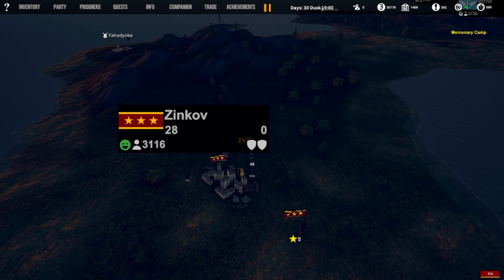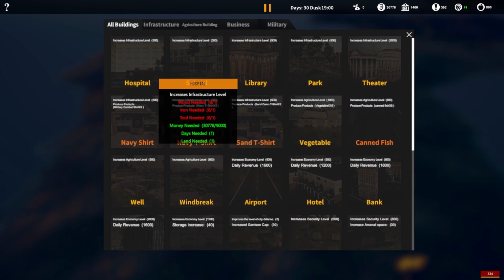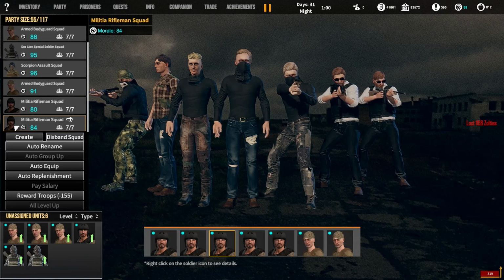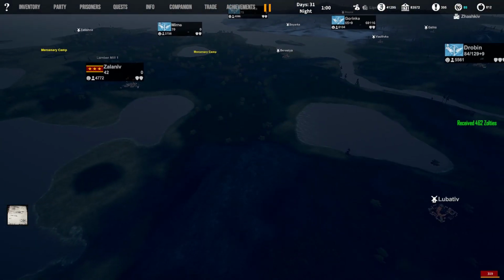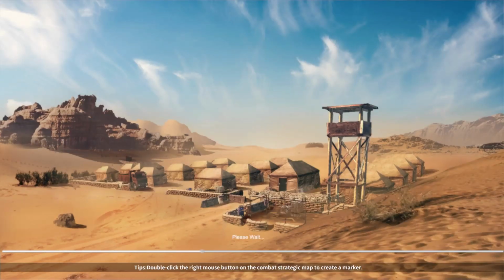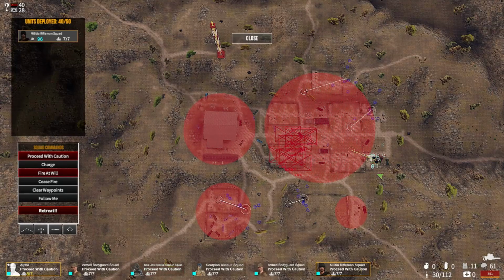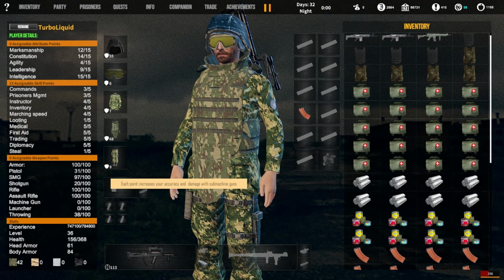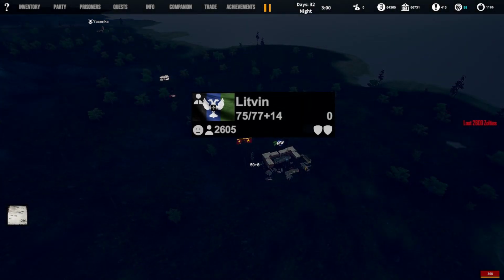Freeman Guerrilla Warfare - v1.1 - Part 6 Huge Update!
Version 1.1 came out recently and had so many updates and soon they will release the mod tool. I hope you enjoy this little update for our army and game.